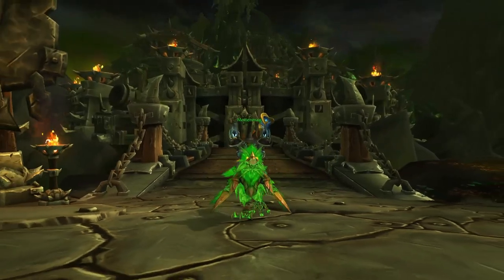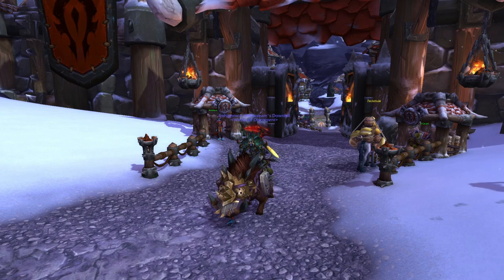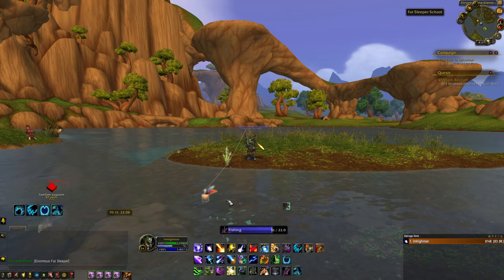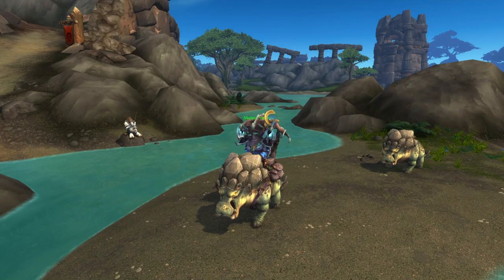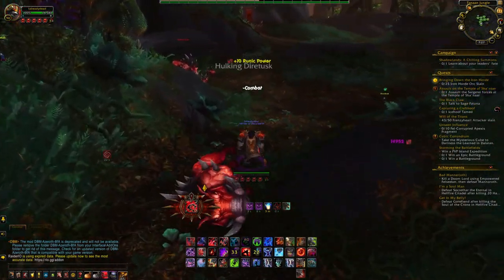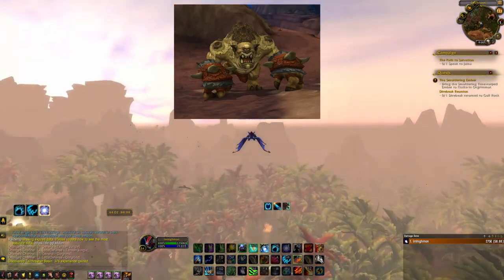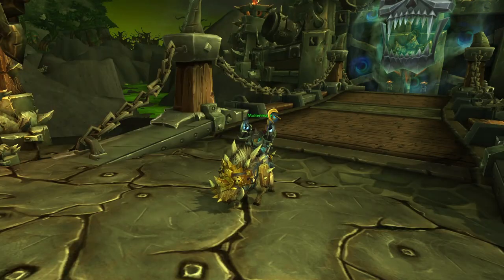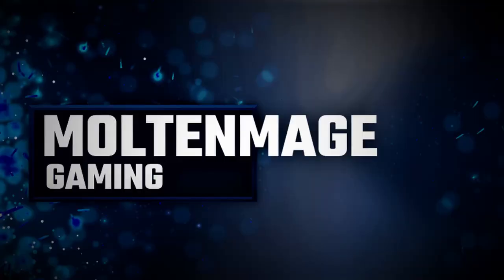Warlords of Draenor Mount Guide - How to get all Easy, Rare, Dungeon, Raider, & Garrison Mounts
In this guide I show you how to get all the obtainable mounts in Warlords of Draenor!

0:00 Introduction
0:15 Garrison Invasion Mounts
1:03 Garrison Trained Stables Mounts
2:01 Rokctusk Battleboar & Witherhide Cliffstomper
2:17 Mudback Riverbeast
2:31 Coalfist Gronnling
2:49 Ironside Warwolf & Armored Irontusk
3:25 Crimson Water Strider
4:13 Dusty Rockhide
4:33 Swift Frostwolf
4:50 Shadowmane Charger
5:12 Domesticated Razorback
5:46 Mosshide Riverwallow
6:00 Wild Gortusk & Bristling Hellboar
6:21 Pale Thorngrazer
6:53 Breezestrider Stallion
7:27 Deathtusk Felboar & Corrupted Dreadwing
8:33 Great Greytusk
8:48 Bloodhoof Bull
9:02 Mottled Meadowstomper
9:17 Sapphire Riverbeast
9:31 Sunhide Gronnling
9:46 Swift Breezestrider
10:00 Garn Nighthowl
10:15 Warsong Direfang, Tundra Icehoof, & Armored Razorback
10:44 Voidtalon of the Dark Star
11:33 WoD Achievement Mounts
12:01 Solar Spirehawk
12:17 Ironhoof Destroyer
12:52 Felsteel Annihilator
13:34 Outro

Notable Fishing Spots for Lunkers:

Frostfire Ridge
36, 38 (Jump to island in middle of lava)

Gorgrond
61, 55 (I prefer darker places)
40, 76 (This spot is the quickest to access for Horde)

Nagrand
72:15 (on raft, under rock overhang)

Shadowmoon Valley
36, 48 (Path entrance @ 41:53)
33, 36 (Deep, clear pool)
53, 77 (Drop down waterfall from lvl 100 zone)
For Sea Scorpion Lunker I usually fished just above Temple of Karabor. Note: The NPCs on the boat are friendly to Horde unless you attack them.

Spires of Arak
60, 13 (Note: seems to be the greatest chance for fishing pole and hat - easy to catch 5 poles in one session.)
Talador
72, 63 (By waterfall)
57, 41 (Under bridge by waterfall)

Luk'Hok Spawn Points (Nagrand Zone)

Silthide Spawn Points (Talador Zone)

Poundfist Spawn Points (Gorgond Zone)

Pathrunner Spawn Points (Shadowmoon Valley Zone)

Tanaan Jungle Rares
/way 47, 52 Doomroller
/way 15, 63 Terrorfist
/way 32, 73 Vengence
/way 24, 40 Deathtalon

Voidtalon Edge of Reality Spawn Locations (All Draenor Zones)
/way Frostfire Ridge 51.10, 19.86
/way Frostfire Ridge 52.40, 18.18
/way Frostfire Ridge 53.80, 17.32
/way Frostfire Ridge 48.00, 27.40
/way Shadowmoon Valley:Draenor 41.90, 75.67
/way Shadowmoon Valley:Draenor 43.62, 71.38
/way Shadowmoon Valley:Draenor 48.78, 70.17
/way Shadowmoon Valley:Draenor 50.33, 71.53
/way Shadowmoon Valley:Draenor 51.68, 74.90
/way Shadowmoon Valley:Draenor 46.64, 70.18
/way Gorgrond 51.58, 38.63
/way Gorgrond 54.00, 45.80
/way Gorgrond 56.00, 40.65
/way Gorgrond 43.21, 34.20
/way Talador 39.88, 55.61
/way Talador 46.26, 52.56
/way Talador 47.16, 48.82
/way Talador 52.14, 41.13
/way Talador 52.25, 25.87
/way Talador 52.68, 34.37
/way Talador 50.96, 32.41
/way Spires of Arak 36.43, 18.30
/way Spires of Arak 46.82, 20.21
/way Spires of Arak 50.43, 6.31
/way Spires of Arak 60.90, 11.22
/way Nagrand:Draenor 40.53, 47.64
/way Nagrand:Draenor 44.03, 30.82
/way Nagrand:Draenor 57.26, 26.56